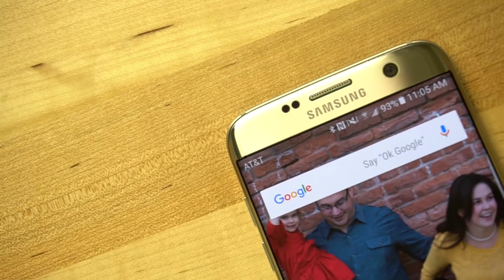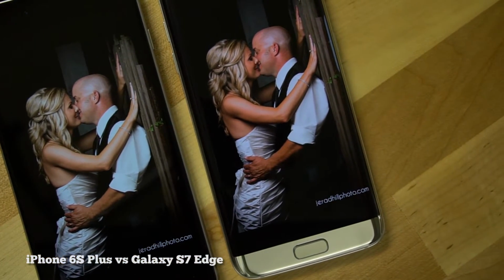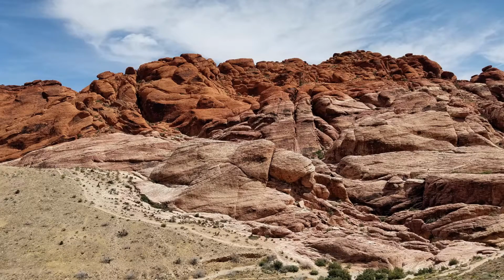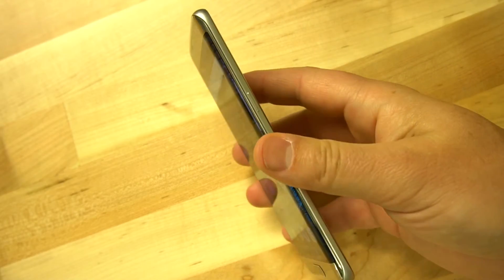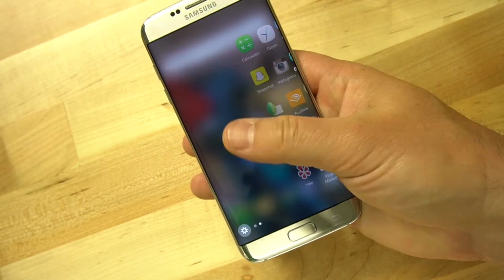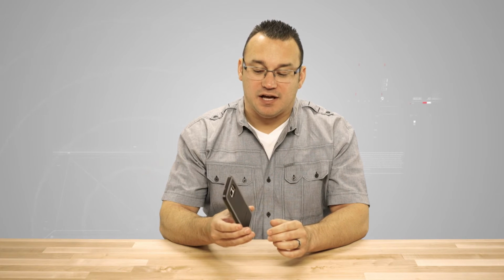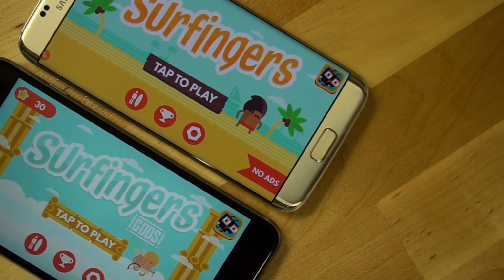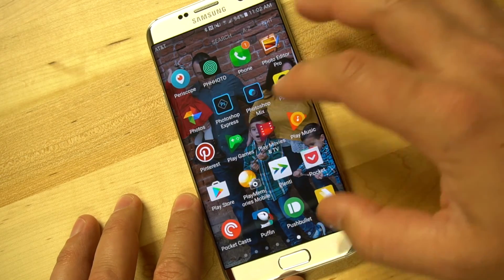5 Things I Like About The Samsung Galaxy S7 Edge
It's not a Grand Slam, but Samsung certainly has hit a triple play with their Galaxy S7 Edge Smartphone. In this video, I talk about the top 5 things I like about this phone and why I think it should be considered for your next phone purchase. Samsung still manages to pack a ton of features into their phone while providing decent battery life and usability.

Check out the Samsung Galaxy S7 Edge:
Galaxy S7 Edge Silver Unlocked
Galaxy S7 Edge Black Unlocked
Galaxy S7 Edge Verizon